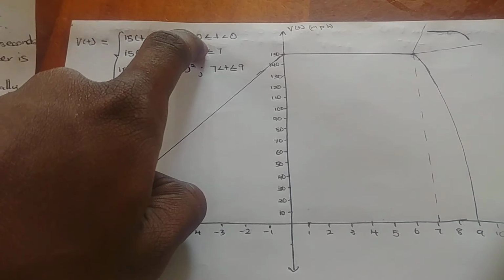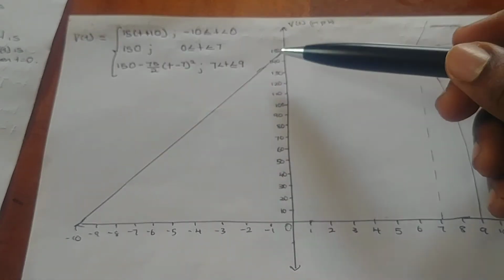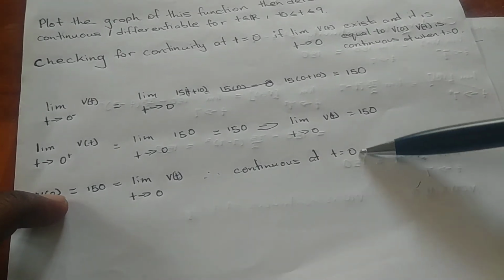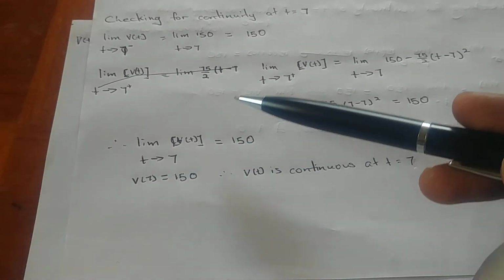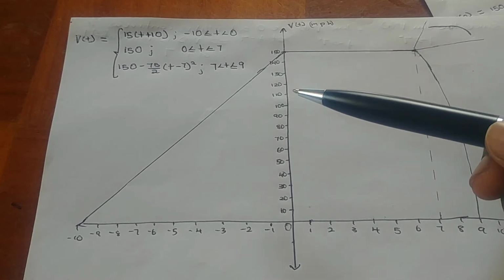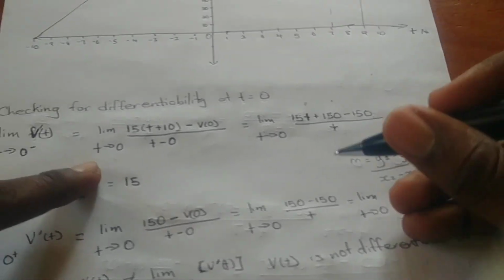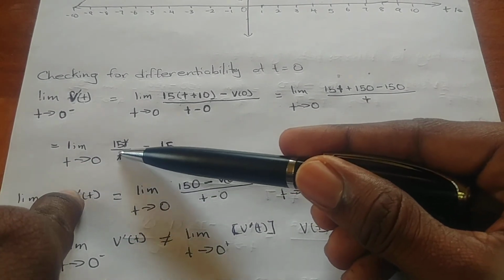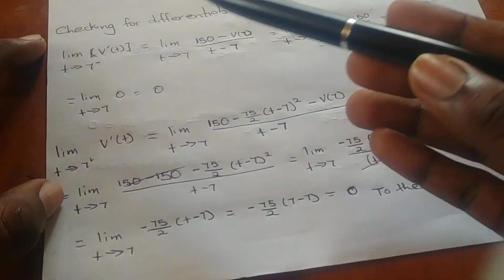Continuous and differentiable functions.